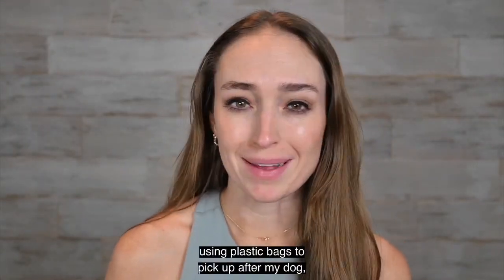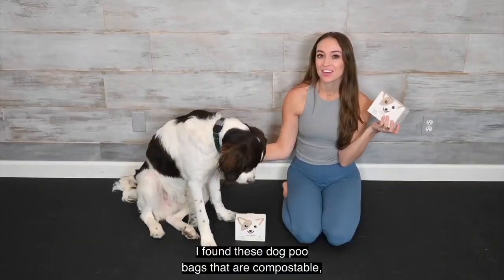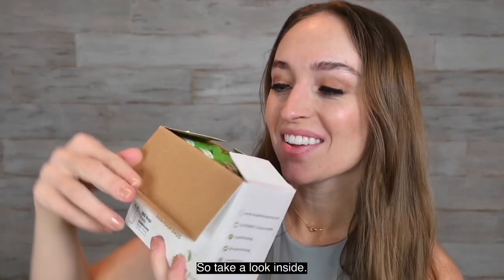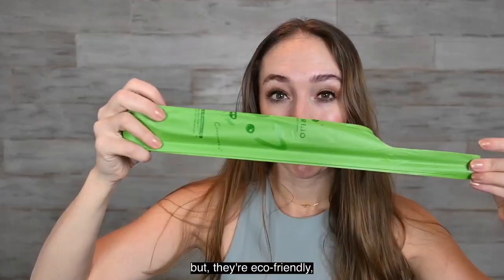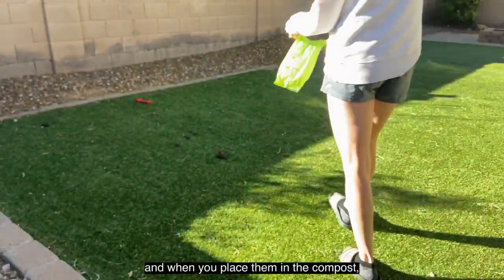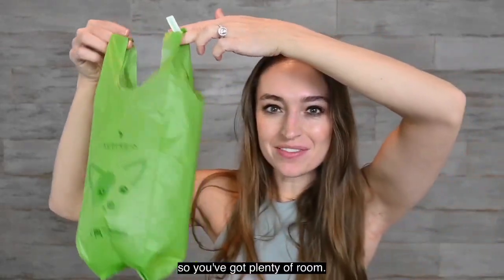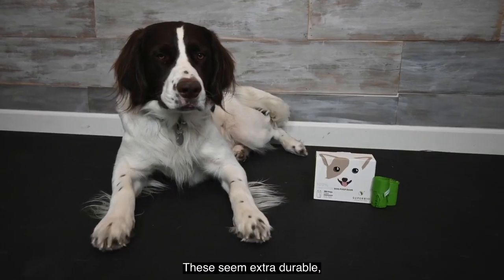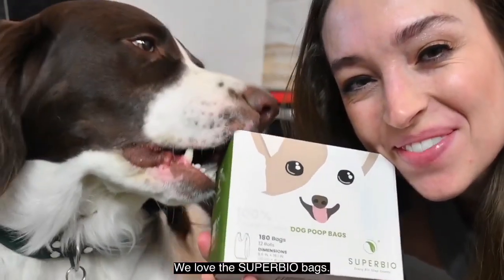SUPERBIO dog poop bags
Product information: SUPERBIO Compostable Dogs Poop Bags 8.6 in x 16.1 in, 180 bags, 12 Rolls, Handle Tie.
Compostable certificates: SUPERBIO dog poop bags have been awarded official compostable certificates from OK compost and Seedling from TUV, meeting both the US ASTM D6400 standard and the EU EN 13432 standard.
For most pets and dispensers: SUPERBIO compostable pet waste bags to accommodate most size poop. These dog poop bags are designed to fit most standard size dispensers.
Easy to open: Other compost dog bags on the market are difficult to open! Our biodegradable doggie poop bags are an absolute breeze to open and tear off.
Handle Tie and Gusset design: Convenient handle tie- easy to tie and odor locks, Gusset design-easy to pick up poops.